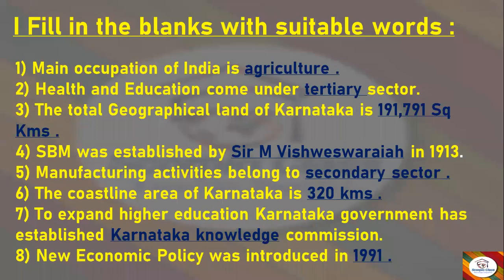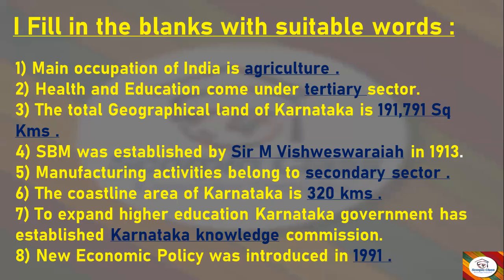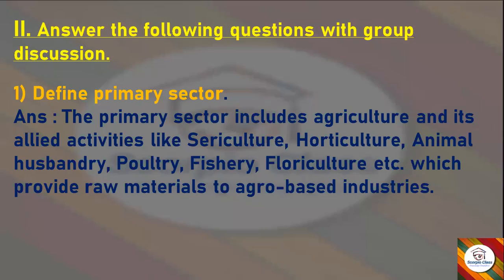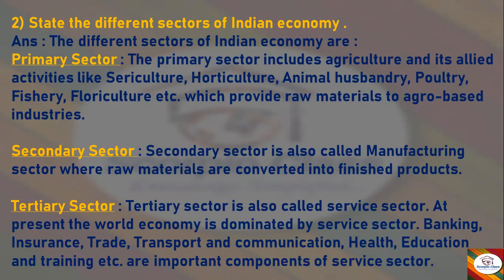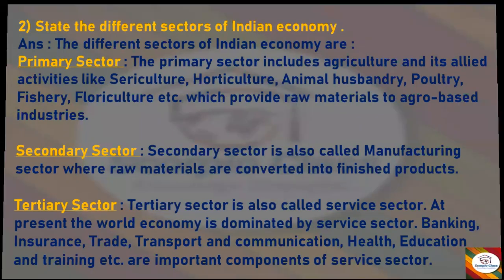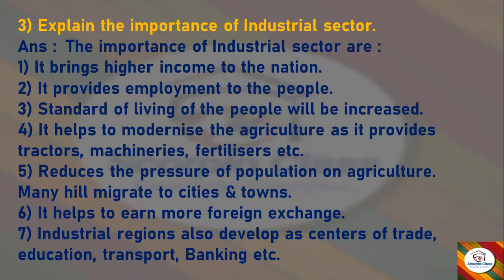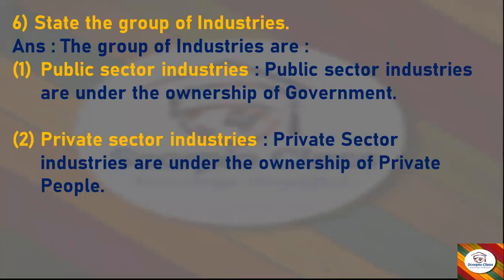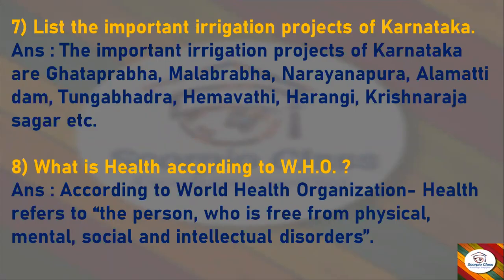9 Economics#Sectors of Indian Economy notes Revised syllabus 2022#Scorpio Class#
kseeb class 9 Economics revised syllabus Sectors of Indian Economy   II question answers II  Economics
Sectors of Indian Economy   full notes revised syllabus 2022
Sectors of Indian Economy   notes
Revised syllabus geography class 9
Economic structure
Economics
class 9th social economic structure notes

social science
kseeb class 9
History
Scorpio Class